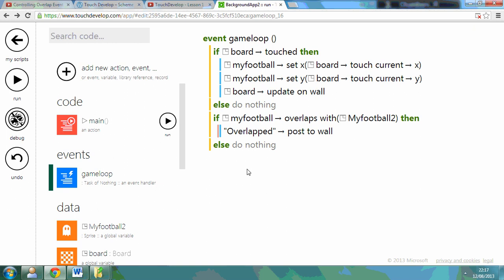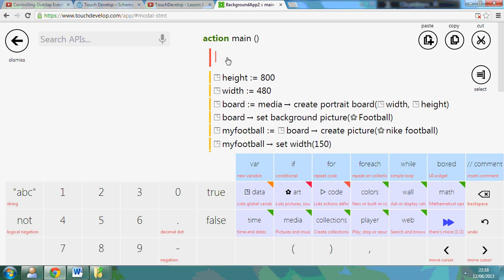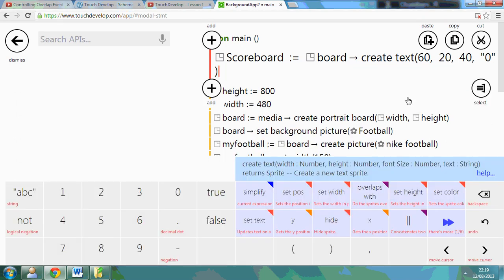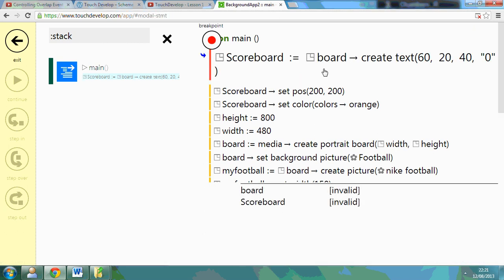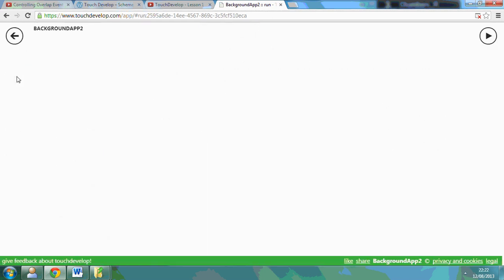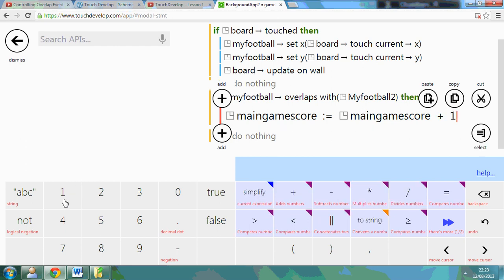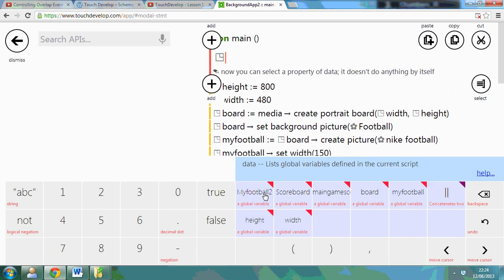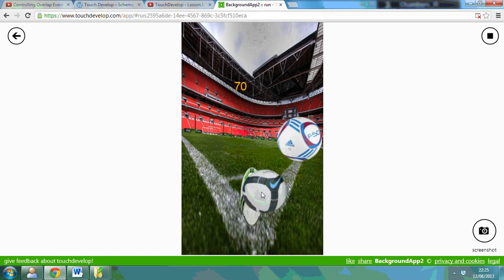Lesson 5 - Touch Develop - Updating text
This video shows you how to update text from an event. You can find out more by visiting